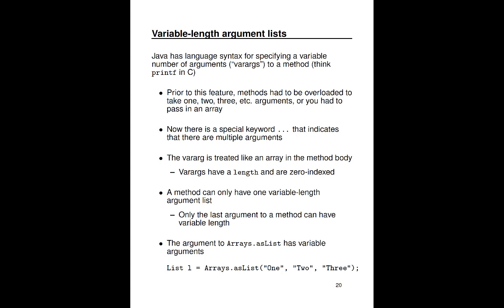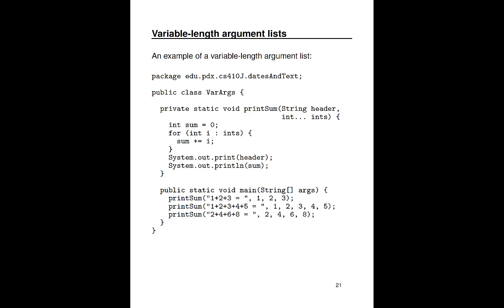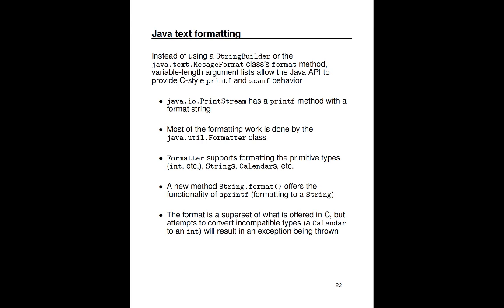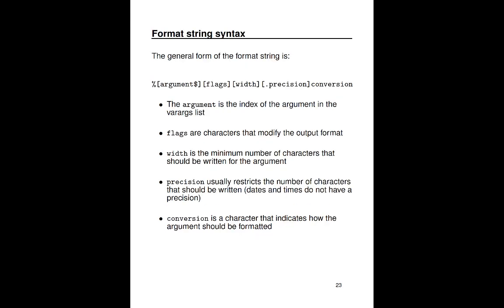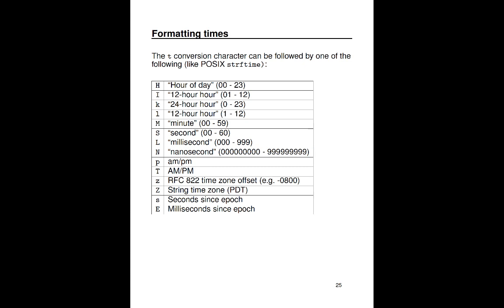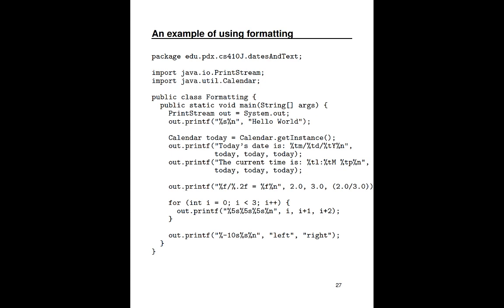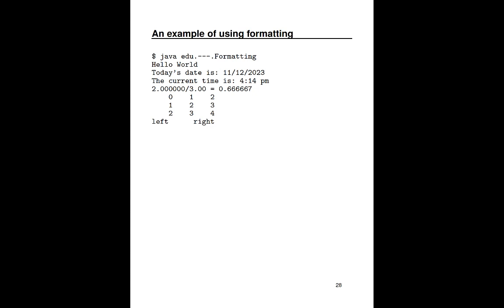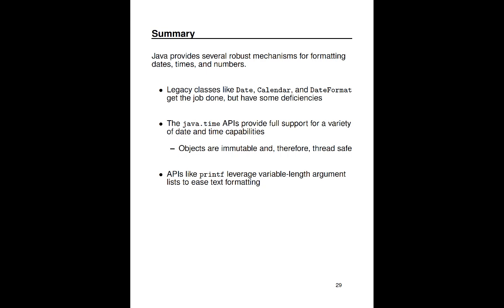Text formatting in Java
In this brief screencast, we explore Java's tools for general text formatting.  Those tools leverage the Java language's variable-length parameters feature to print "sprintf-like" capabilities available in C and other programming languages.